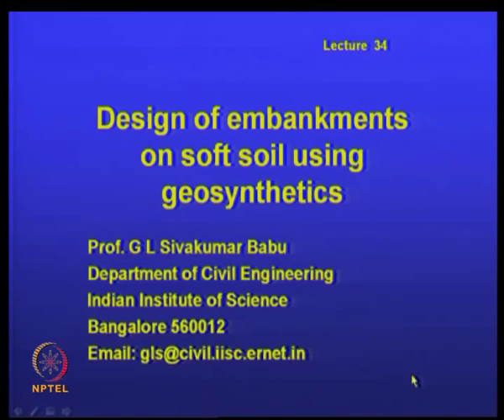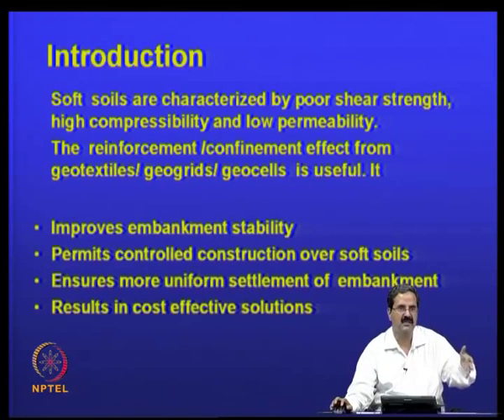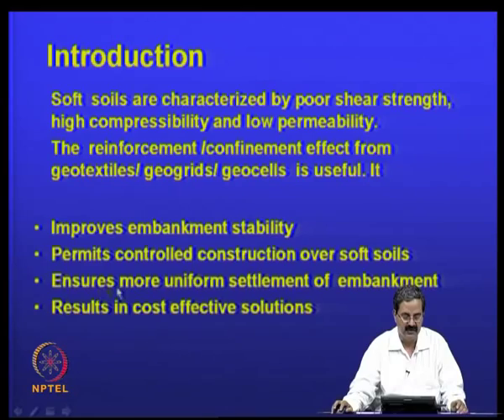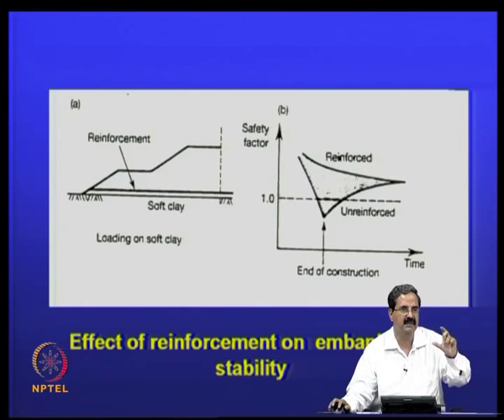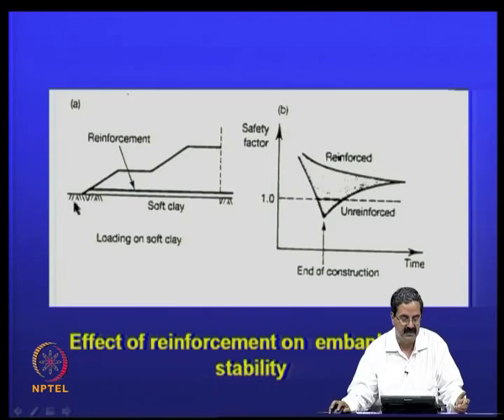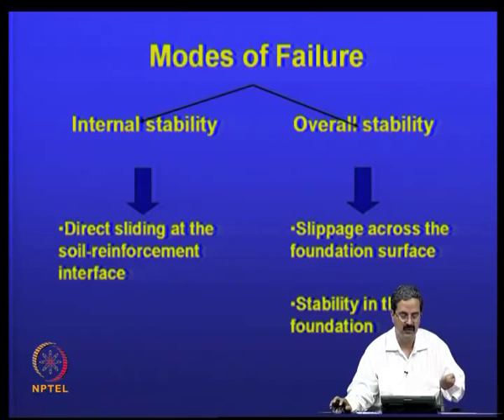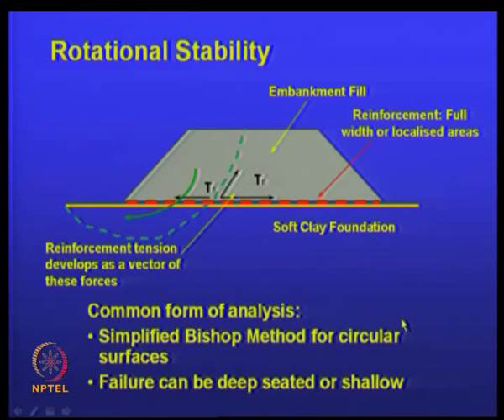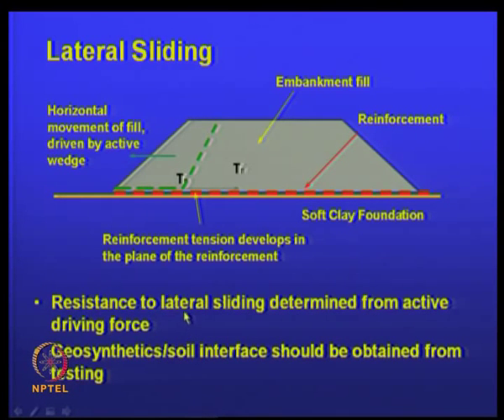Mod-08 Lec-34 Design of embankments on soft soil using geosynthetics